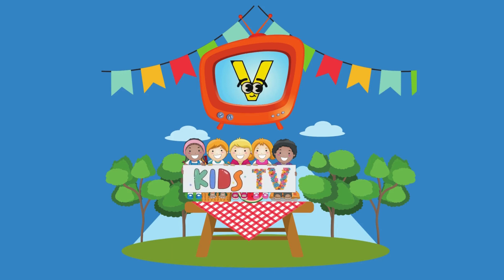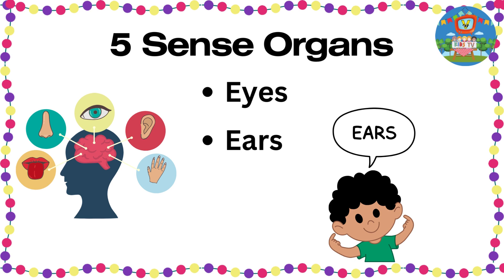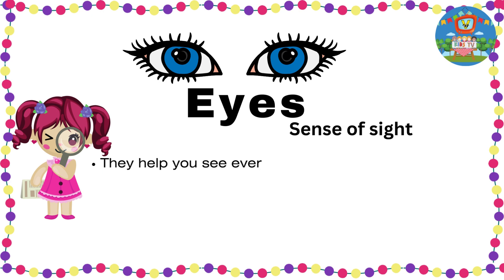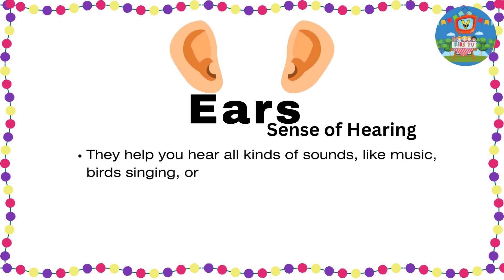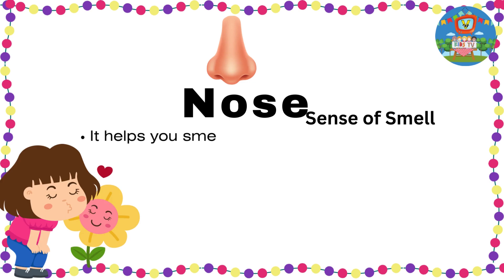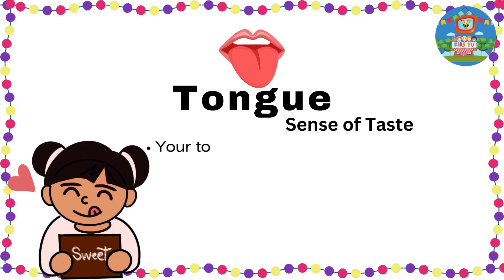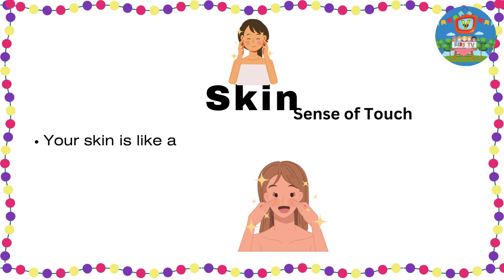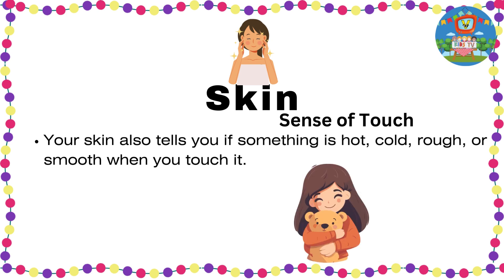Sense organs name | Learn about five Senses | Sense organs for Kids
Human Sense Organs | Sense organs | Sense organs name in English

👁️👂👃👅🖐️ Join us as we explore the sense of sight, hearing, taste, touch, and smell. Our engaging and kid-friendly content aims to make learning about the human body an exciting and interactive experience. From the twinkling of an eye to the sizzle of a tasty treat, each sense plays a unique role in how we perceive and understand the world around us. 👍 Don't miss out on the fun! 🌐✨

About us:
🌈 Welcome to V Kids TV – Where Fun and Learning Unite! 🚀✨

Embark on a thrilling journey through the world of YouTube Kids Videos with V Kids Tv! 📺 👧🏻👦🏻 Our channel is a treasure trove of captivating YouTube cartoons, children's cartoons, and enriching preschool content that sparks creativity and curiosity. 🎉🎨